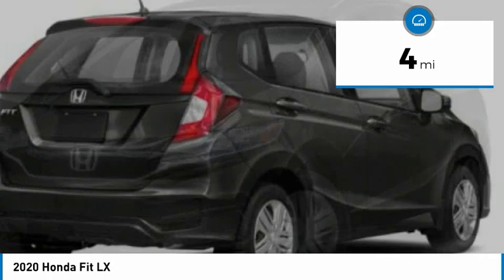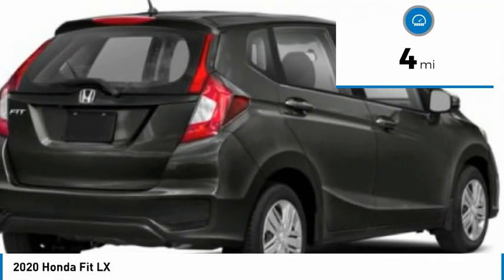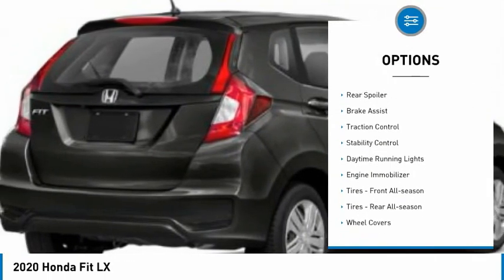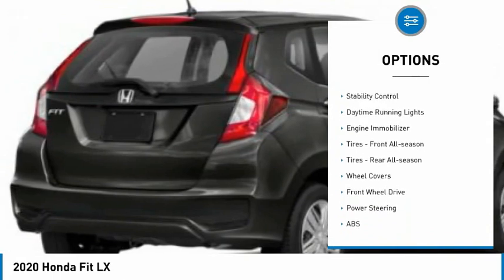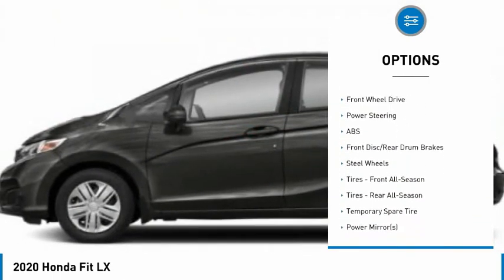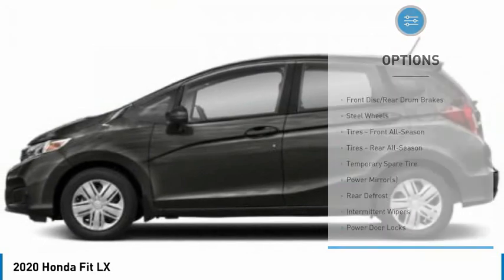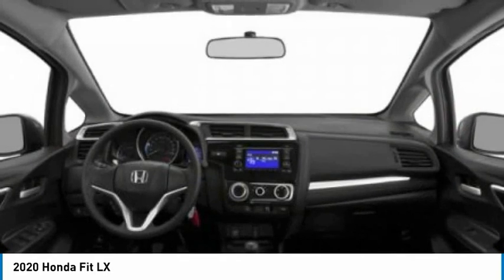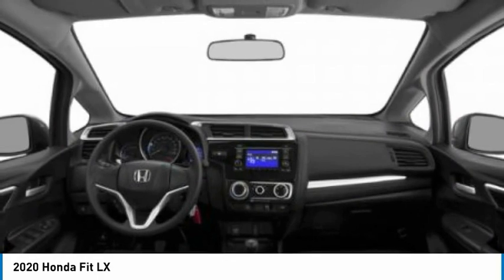2020 Honda Fit Martin Honda Kia Mazda H204876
2020 Honda Fit LX

You'll love this 2020 Honda Fit. This is a hatchback you'll want to take home. Call and get in touch with Martin Honda Kia Mazda directly, and be the first to open the hatchback door today!